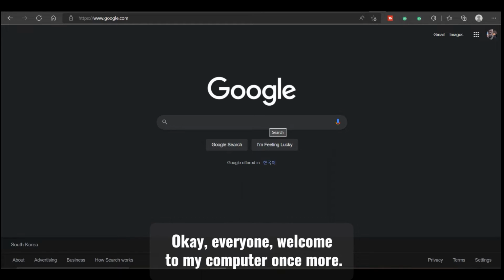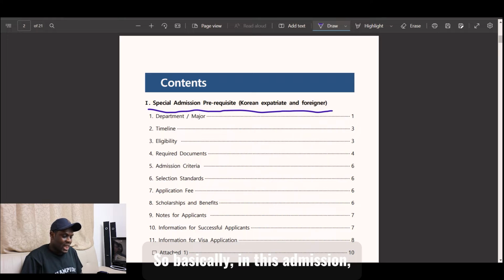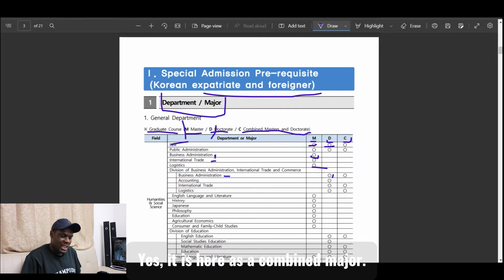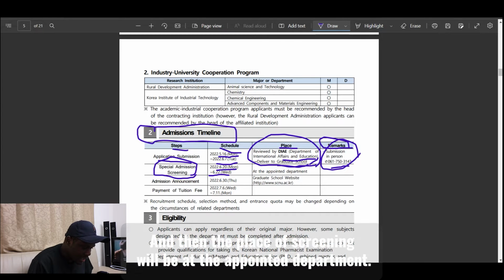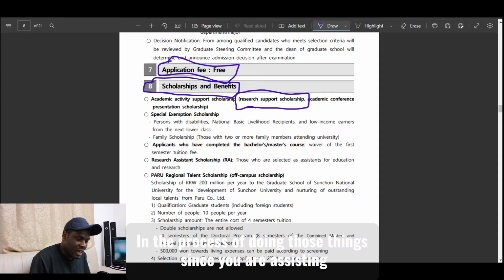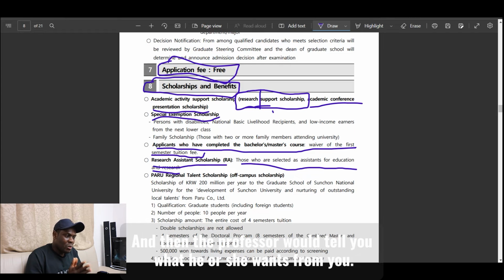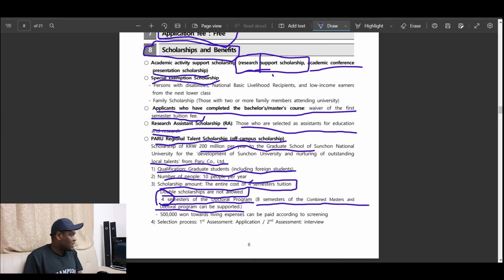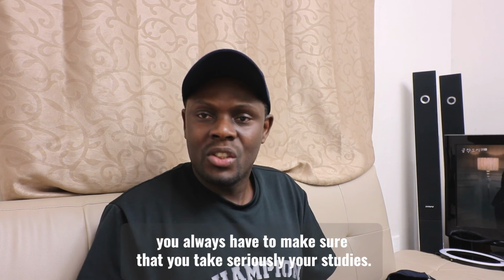FULLY FUNDED Scholarship at Suchon National University Fall 2022 EXPLAINED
Sunchon National University (Acronym: SNU; Korean, 순천대학교, Suncheon Daehakgyo, colloquially Suncheondae) is a national research university, located in Suncheon, Jeollanam-do, South Korea.

It does offers scholarship at undergraduate, graduate levels fully funded. Admission is currently ungoing  for fall intake 2022.

00:00 Intro
01:05 How to Access Application Guide
02:02 Please Subscribe to my  Channel
03:01 Departments and Majors Available for Application
07:35 Submission of Application Deadline
10:52 Application Fees
11:02 Scholarship Benefits Part 1
18:46 Scholarships Benefits Part 2
20:44 Outro